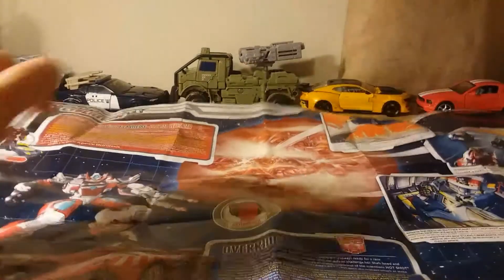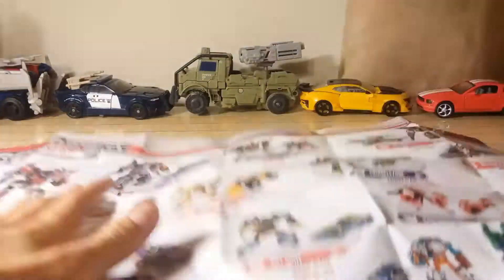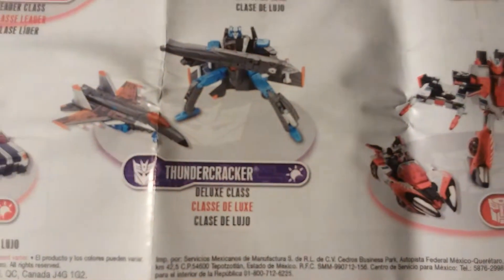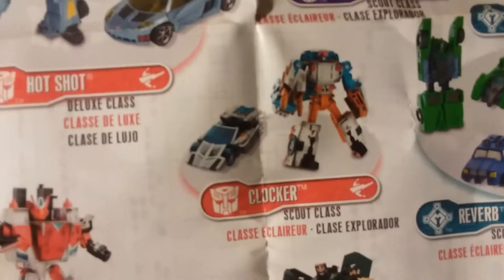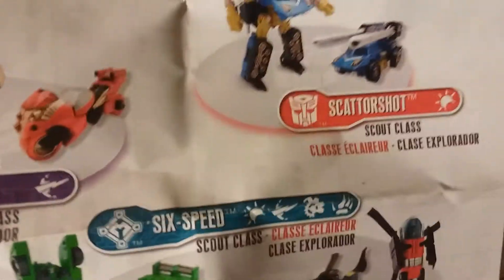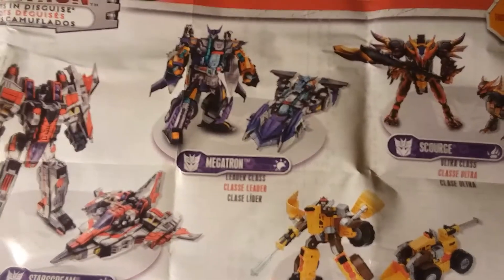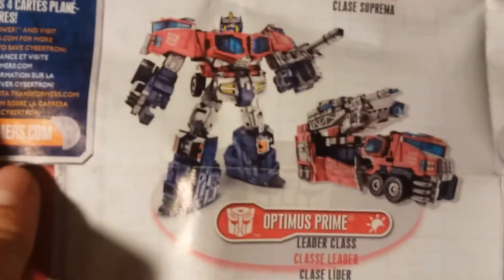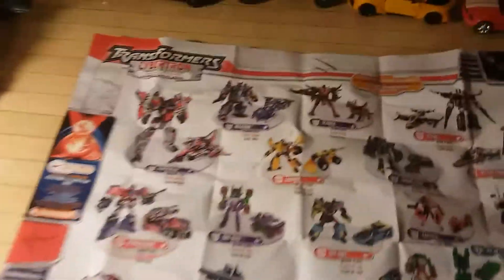July 6, 2018